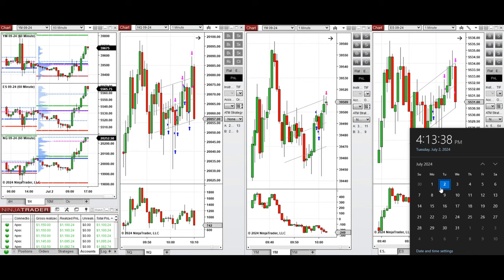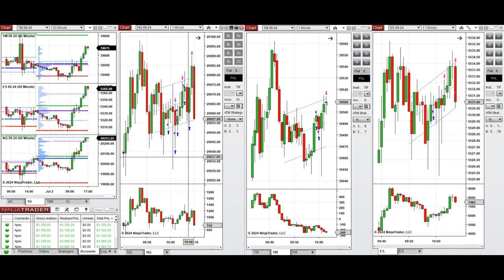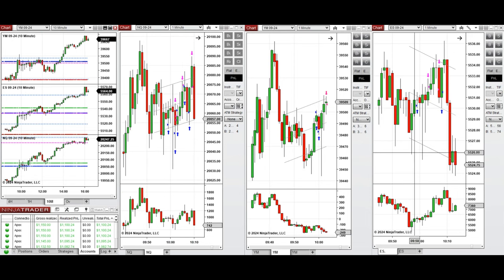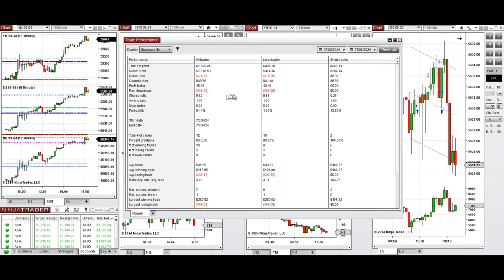Price Action Algo Trading Journal: Nasdaq, Dow Jones, and S&P500 Futures - 2 July 2024